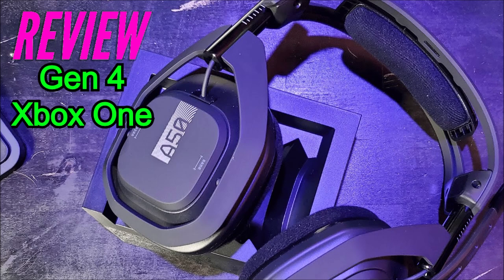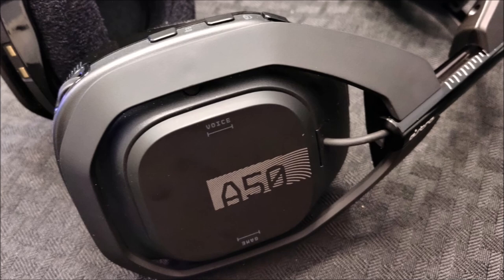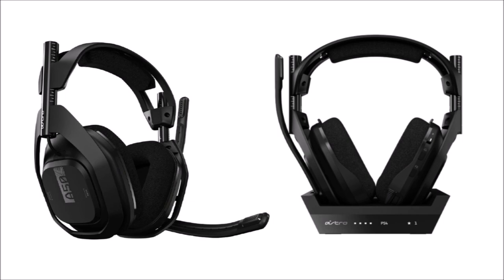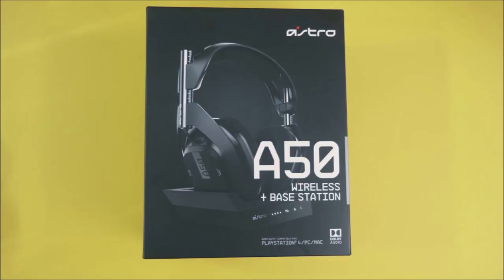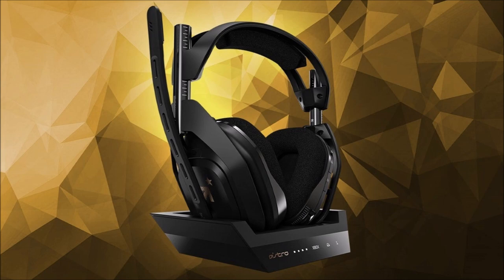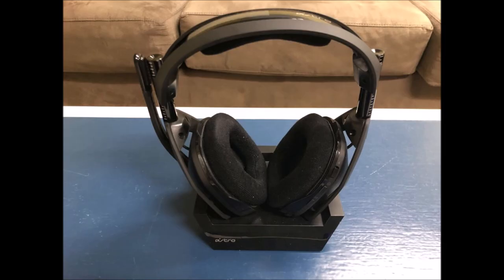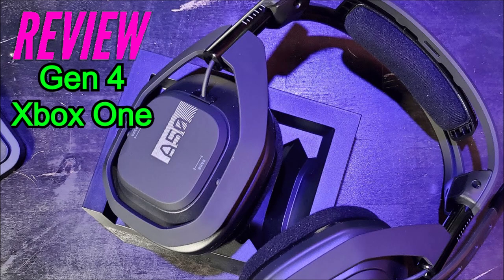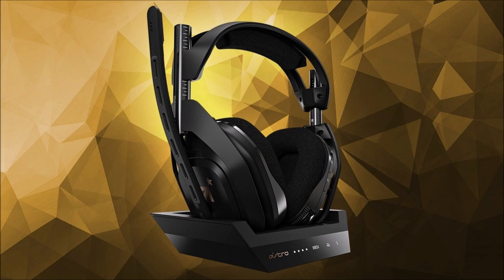Astro A50 Gen 4 Review ● What Astro Wont Tell You ● No Audio Jack / 3.5mm port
Astro A50 Gen 4 Review ● What Astro Wont Tell You ● Worst headset for Backwards Compatible Games, no audio or headphone jack is on the Astro A50 Gen 4. The A50 Gen 4 mic will not work on Backward Compatible games on Xbox One.